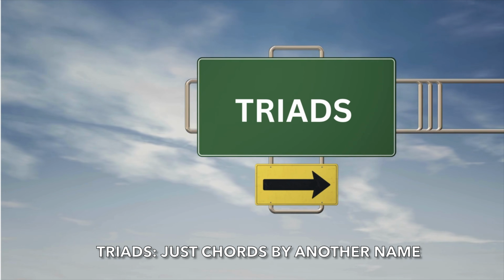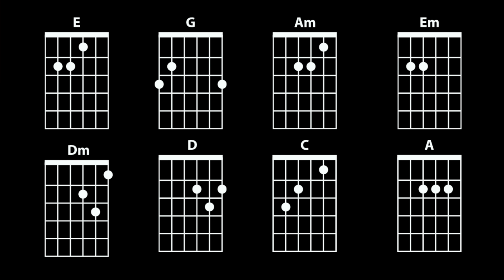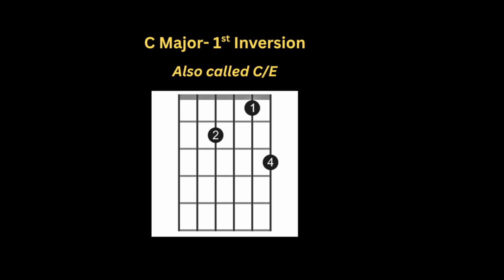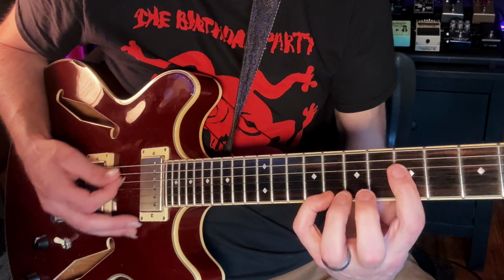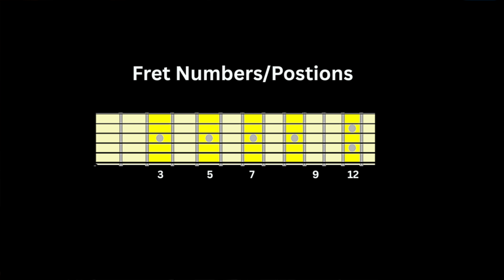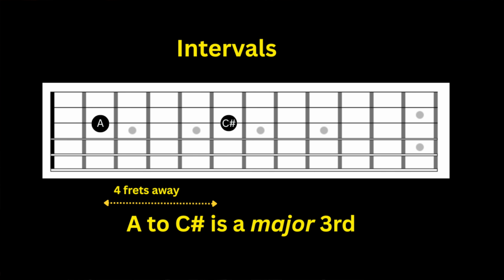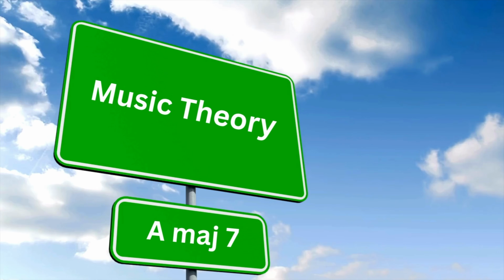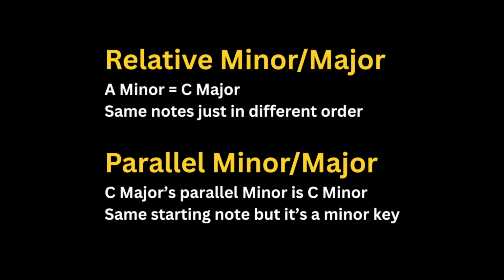Most Beginners Learn Guitar Wrong (Here’s Why)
If you’re struggling to understand how everything connects, this guide simplifies guitar theory for beginners so it finally makes sense. Instead of memorizing random shapes, you’ll start seeing how the guitar actually works as a system.

👉 In this video, you’ll learn the essential guitar fundamentals for beginners, including:
☑️ How chords are built (triads: root, third, fifth)
☑️ What chord inversions are and how they change sound
☑️ How guitar scales are explained and connect across the fretboard
☑️ The role of intervals and how they shape music
☑️ How everything fits together as one complete system

This lesson is designed to help you learn guitar basics for beginners in a way that feels clear and practical, not confusing.

Whether you’re just starting out or trying to connect the dots, this will give you a solid foundation to move forward with confidence.

If you want to understand how to play guitar for beginners while knowing what you’re actually doing, this is the right place to start.

📌 CHAPTERS
0:00 - Intro
0:45 - Triads
1:01 -  Inversions & Numbers
2:13 - Just Enough Theory
2:32 - Scales & Arpeggios
3:10 - Intervals & Ear Training
4:09 - Wrap-Up

Keep practicing, stay consistent, and your understanding of guitar theory will grow naturally over time.